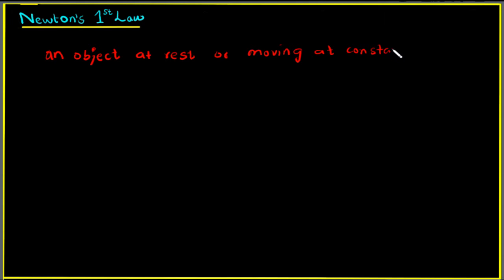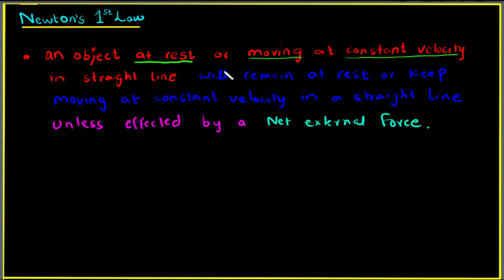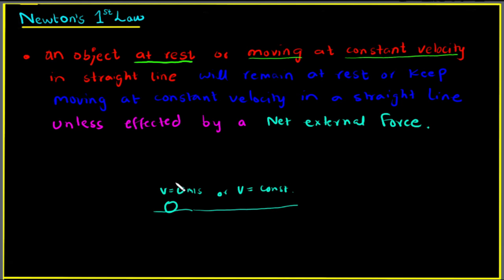Newtons 1st Law